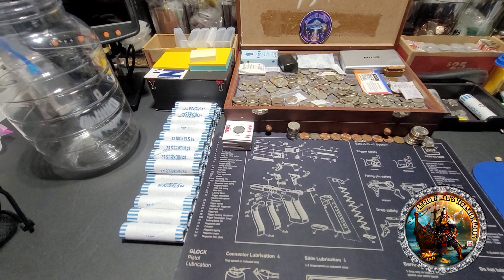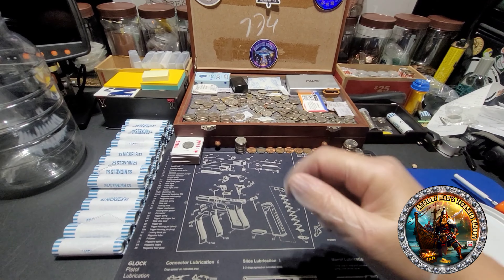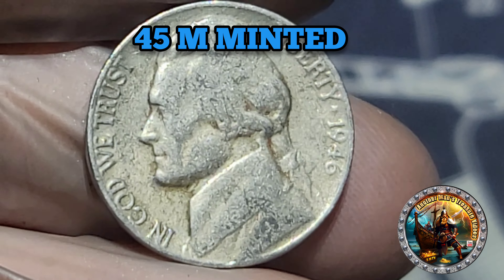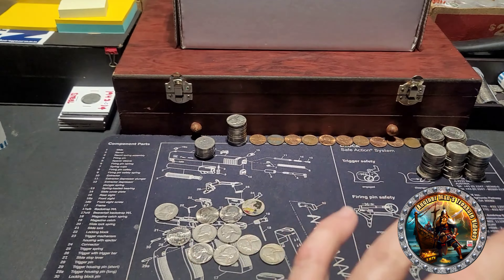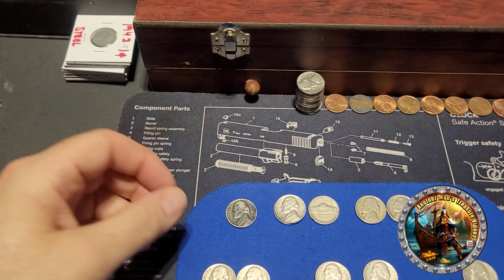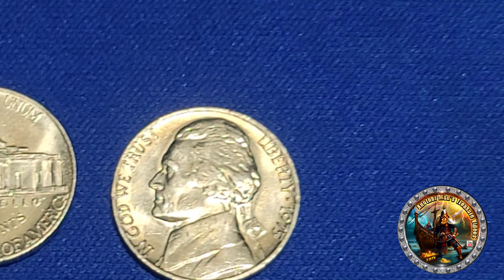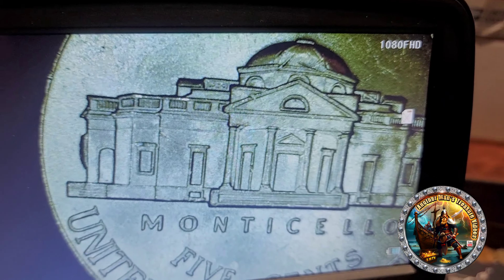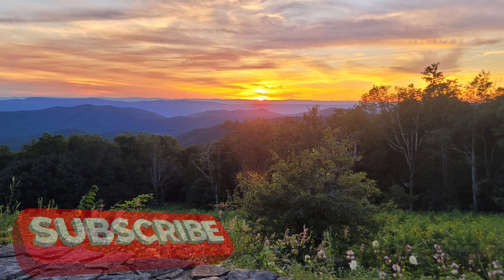COIN ROLL HUNTING NCKELS / DOUBLE LOW MINTAGE COINS FOUND / 21 ROLLS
A quick nickel hunt on top of my giant mess. I did not realize I had pulled not one but TWO low mintage 1955 P nickels from this hunt until I was editing! If you like the video, hit the button for me. It helps a ton.

Collectors, you can now browse and buy some of my finds on Ebay! Tap or click the link to take you straignt there!👇

STICKER MULE

If you are considering using Sticker Mule to have stickers made, or thinking about buying any other products from them, tap this link and you will get $10.00 off your first order.

Full disclosure, if you use my link, I will also get a $10.00 Sticker Mule store credit which would be totally fine with me! So thank you!

I have been using those funds to get all of my numismatic supplies for FREE. I do my best to show proof of this but of course it is the internet and you can't always believe what you see. Try it for yourself and then share with a friend!

SHARE THE CHANNEL WITH A COIN HUNTING FRIEND!

If you enjoy my numismatic based videos here on this channel, grab the link and share it with a friend. Copy paste that blue link and SEND IT! The share could really help the channel grow. Thank you!👇

I really enjoy meeting and talking to other coin collectors. If you do not sent a friend request first, then your message will go to a hidden spam box and I often forget to check that. 👇

THE BEST WAY TO SUPPORT ME

It is a huge help to me if you like this video and share it. It tells the YouTube algorithm to push this video and my channel out to more people which I greatly appreciate! I hope you enjoyed it. Thank's for watching!

just leave a comment under one of my videos and let me know you did so.

In no way are my videos a guarantee of income. I am still learning and may misinform you. The truth is out there. Coin collecting can be as easy or as hard as you want to make it. The most important thing is that you enjoy it and have fun! If you are not mostly into numismatics for that reason, then I DO advise you find something more enjoyable to do with your time.

Numismatics
numismatist
Numismatic
Coin roll hunting
CRH
Coin collecting
Precious metals
Silver stacking
Coin Collection
Coin Collectables
Coin Cleaning
Coin Collecting For Beginners
Coin Hunting Quarters
Coin Hunting Rolls
Coin News Today
Coin q n a
Coin q&a
Coin Update
Coin USA
USA Coin
Coin Update Today
Coin Video
Coin Worth Money
Coin You Should buy
low mint coins
low mint
1955 P